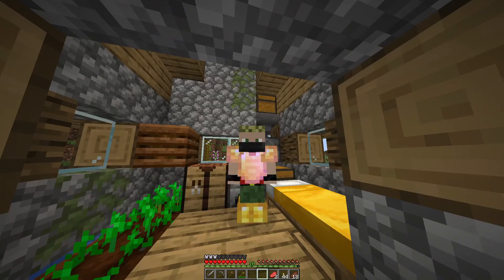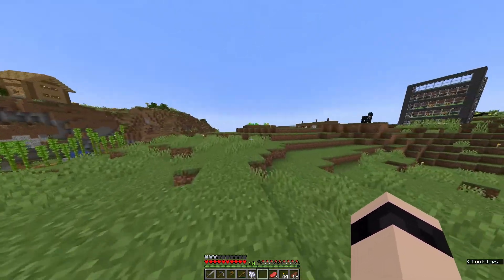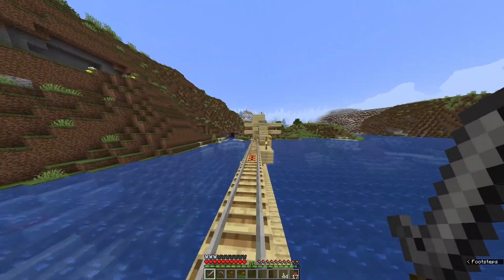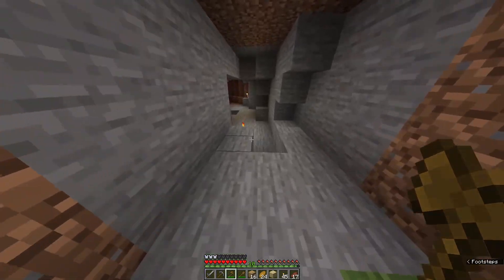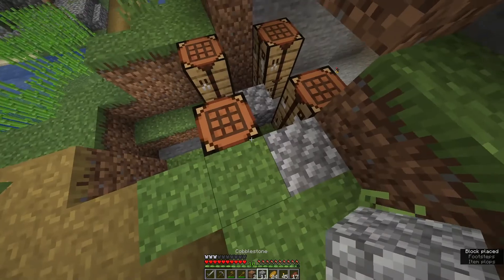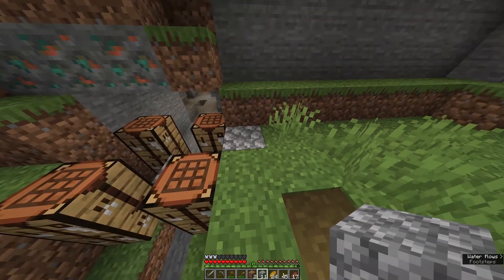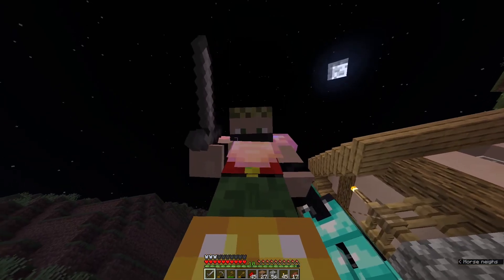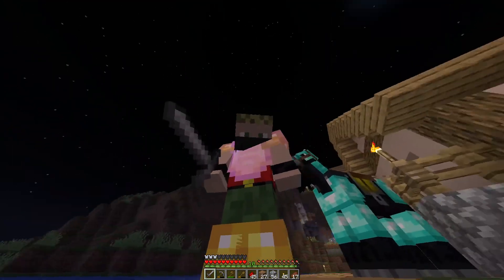Let's Play Vanilla S1 Ep 9: Minecraft 1.19 Villager Breeder, Leaf Power Tree Farm and Stone Gen Farm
This is a Vanilla Mincraft Let's Play Series. Minecraft 1.19 The Wild Update